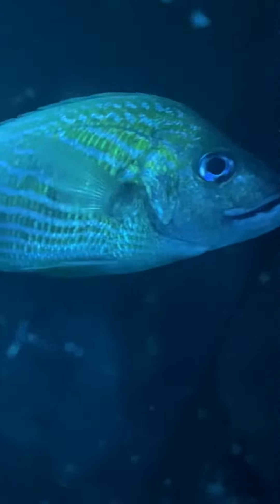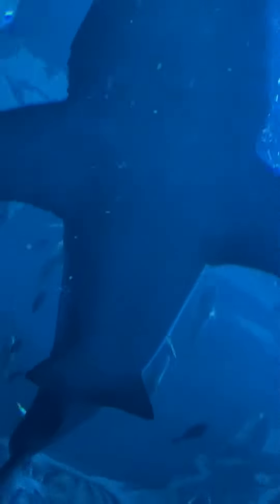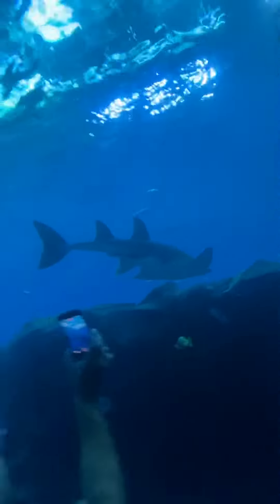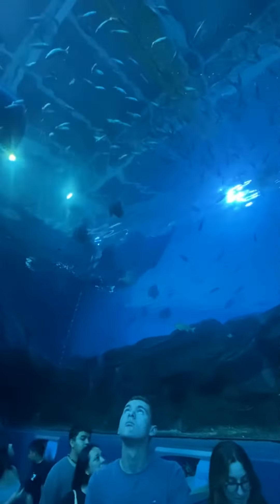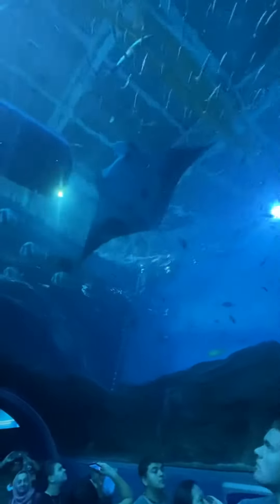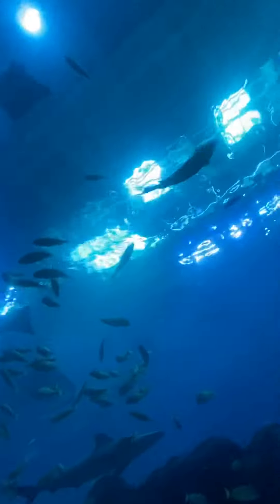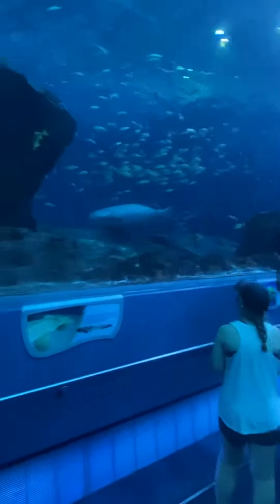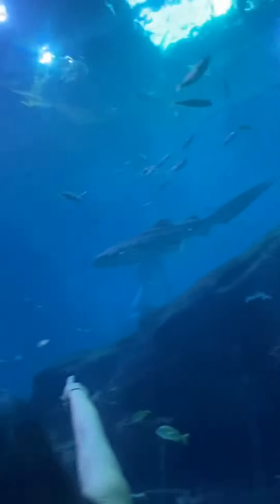GA Aquarium Ocean Voyager